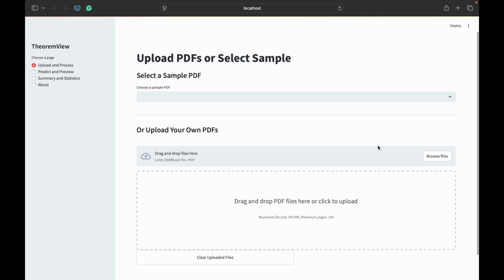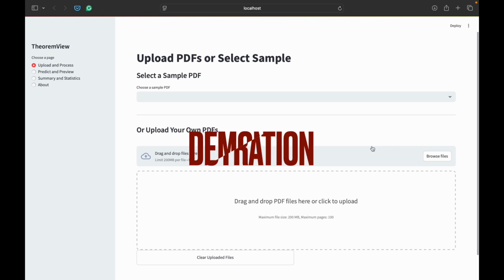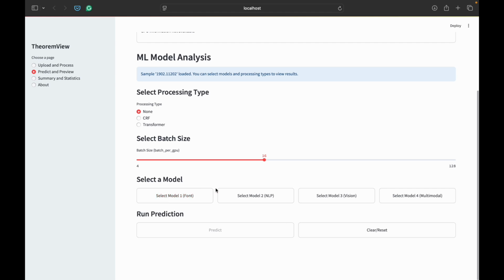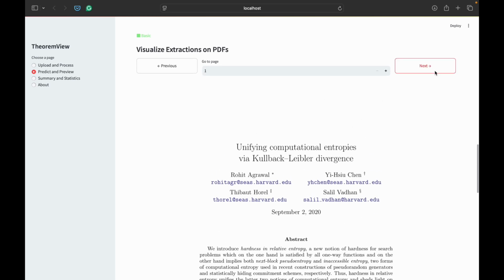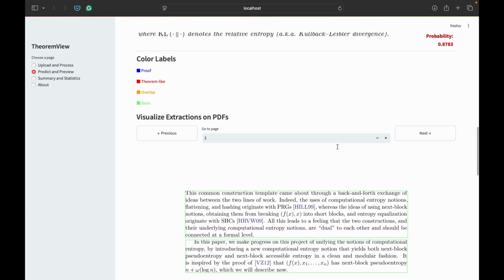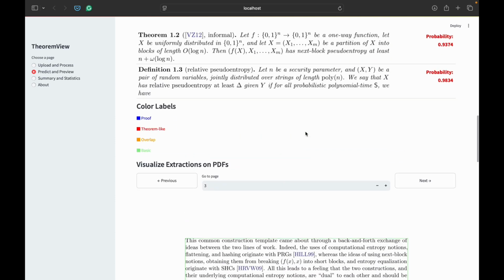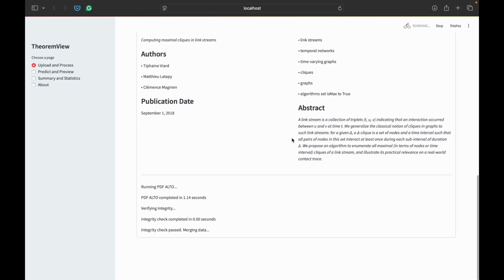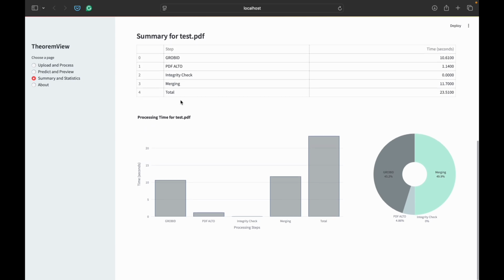System Demo: TheoremView – Extracting and Visualizing Mathematical Results from Scientific Papers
In this demonstration, we present TheoremView, an advanced framework designed to automatically extract and visualize mathematical content—such as theorems, proofs, and lemmas—from scientific papers in PDF format. TheoremView utilizes multimodal techniques, leveraging textual, visual, and structural cues to deliver accurate and accessible results. This tool offers a powerful resource for researchers, educators, and developers, enabling streamlined access to complex mathematical insights and facilitating knowledge discovery.

Join us to see how TheoremView transforms how mathematical information is accessed and utilized, providing a novel approach to handling dense mathematical literature in digital form.